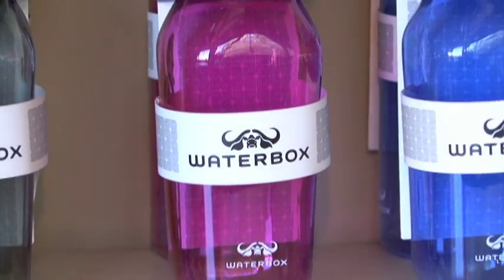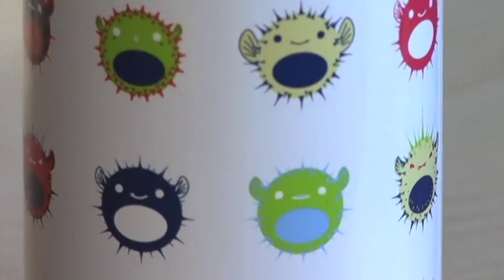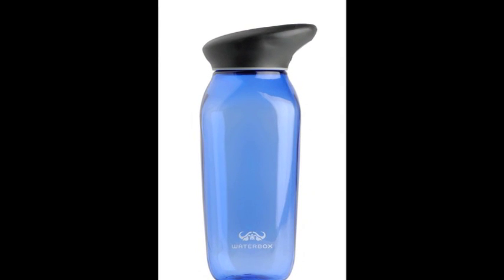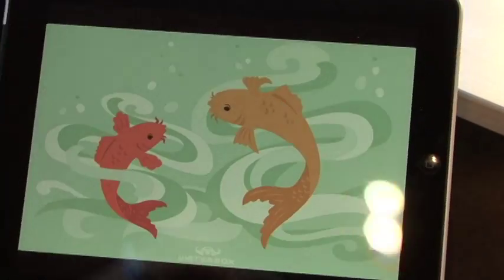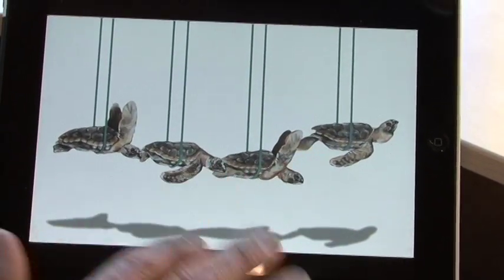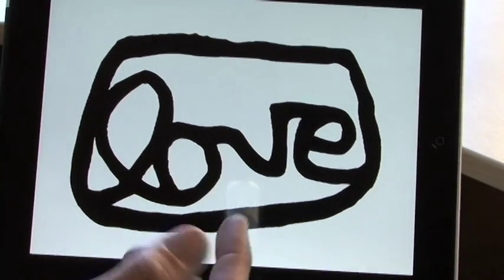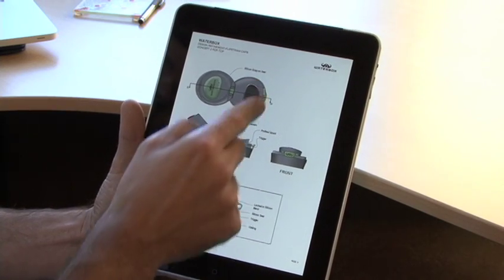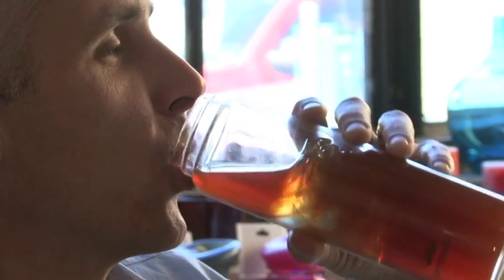Waterbox - Lifestyle Water Bottle Company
Park City, Utah's Waterbox is a little square - or at least their water bottles are.